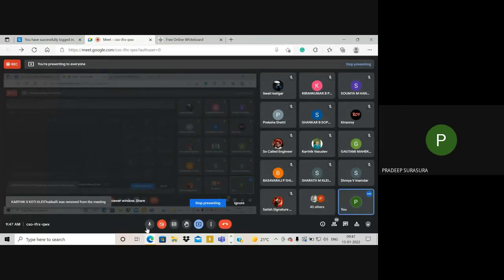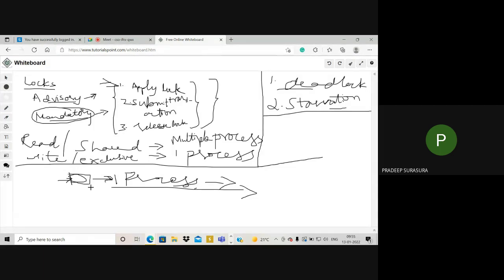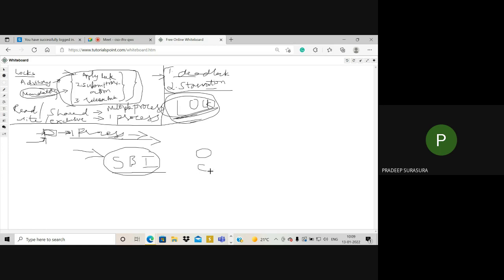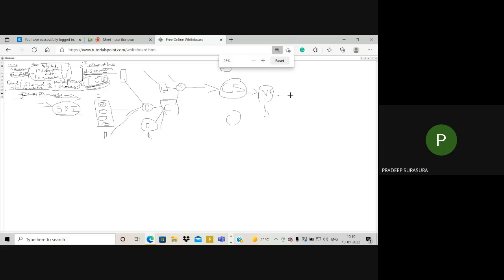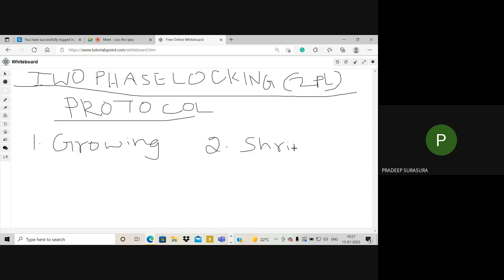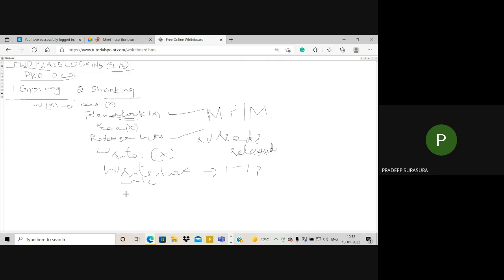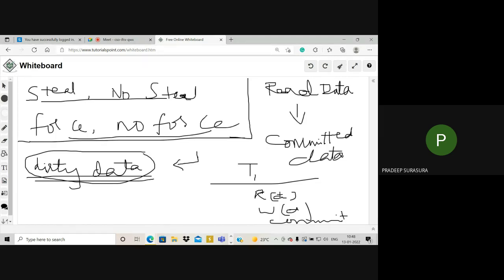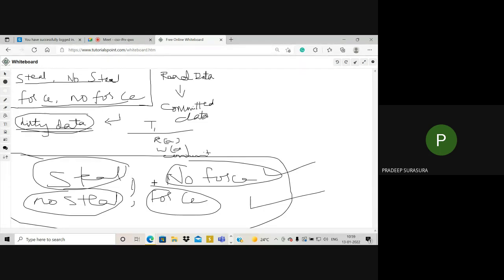VTU DBMS 18CS53 Module 5 Transaction Management Lecture 2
VTU DBMS 18CS53 Module 5 Transaction Management - Introduction to Transaction Processing Lecture 2 on Locks 2PL,